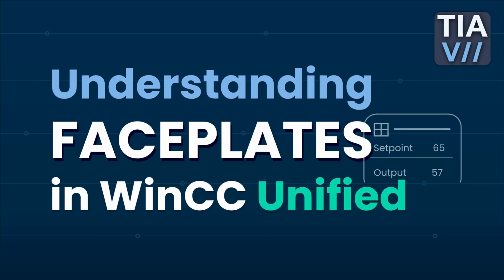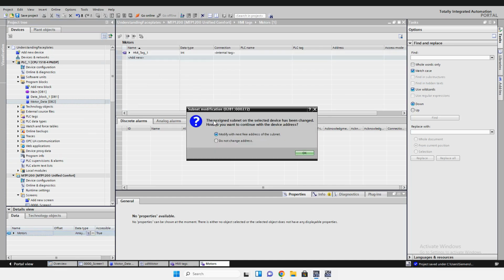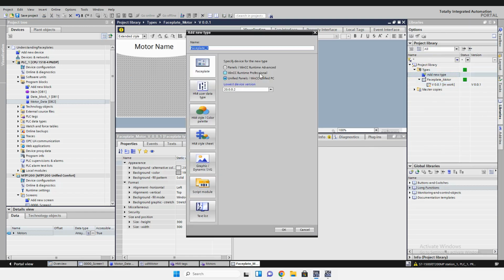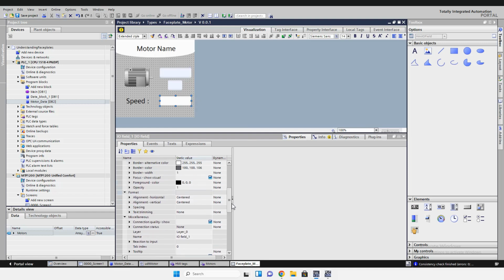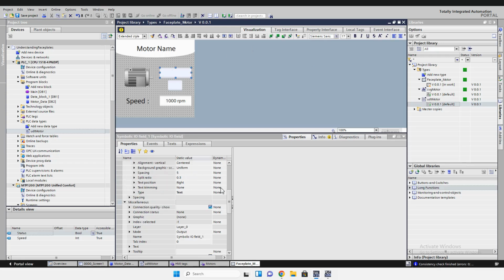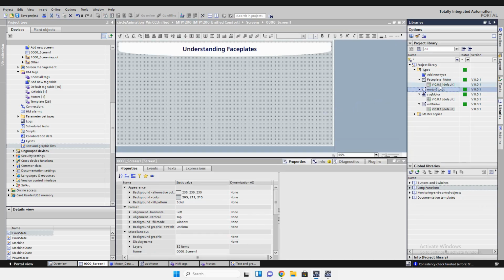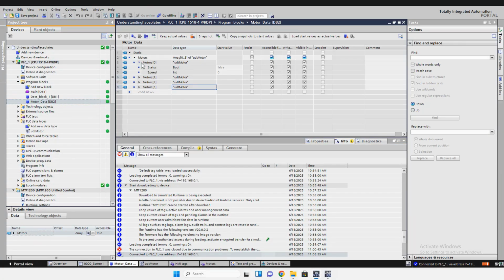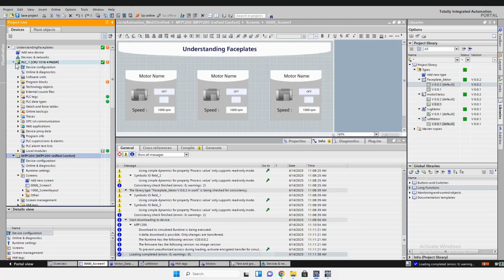TIA Portal & WinCC Unified: Faceplates - Fully Explained in Under 9 min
In this video I will show you how to use Faceplates in WinCC Unified to massively simplify your HMI development.